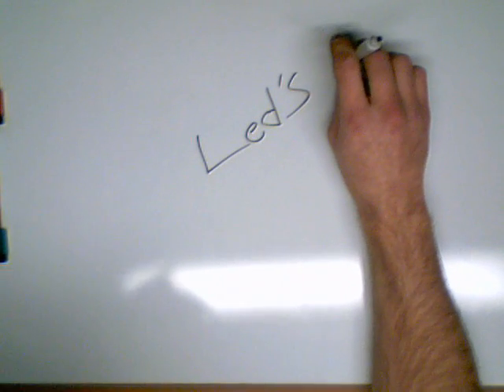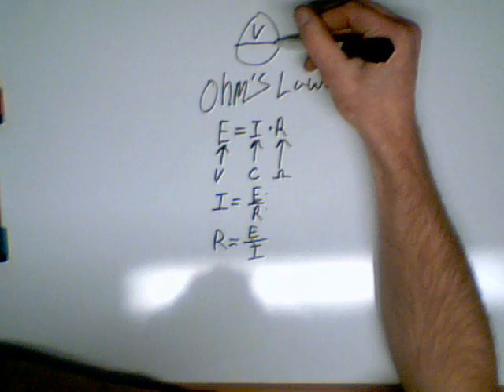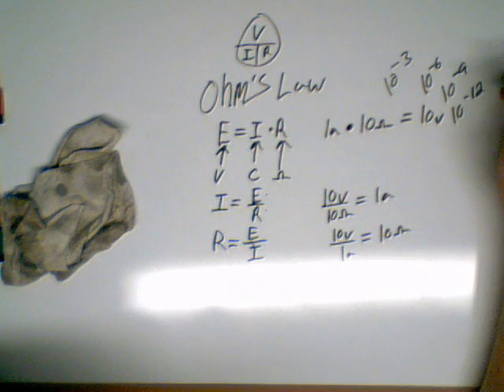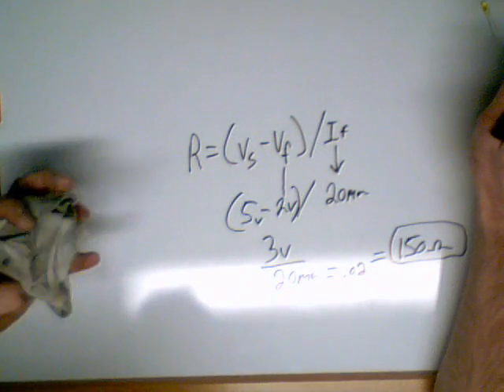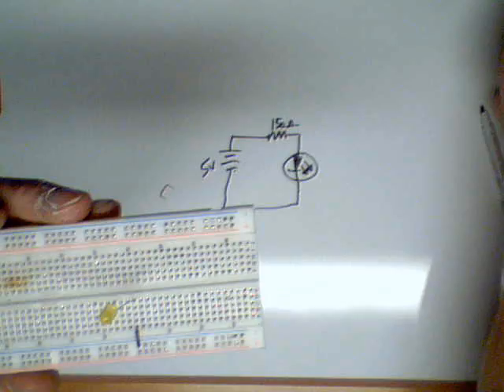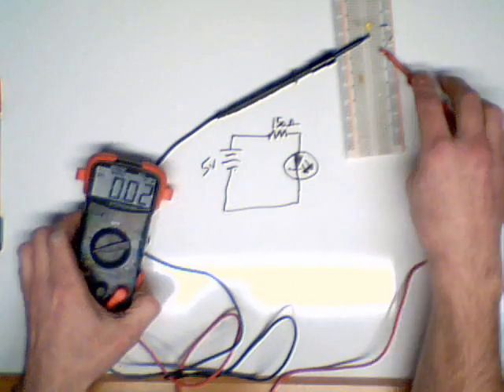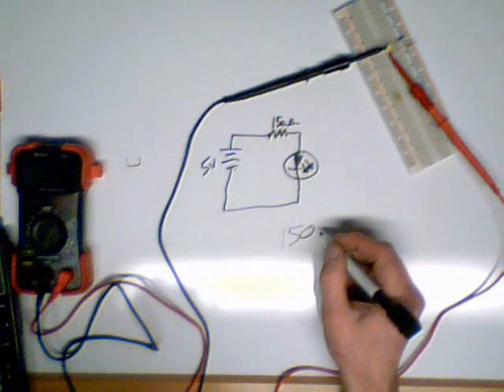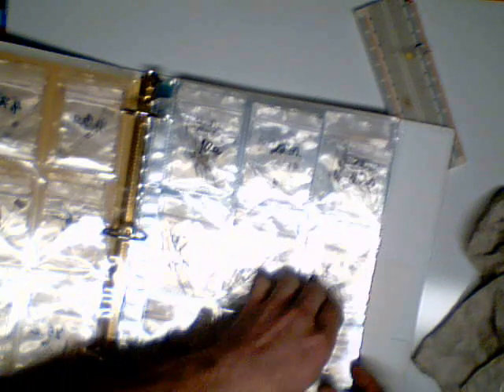How To Calculate Leds Resistor needed and ohms law explained!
This tells you how to calculate ohms law and the formula to calculate the resistor needed in series with a led to make it glow. its a little long but its explained from start to finish and even shows an example.  And goes into Ohm's law

For information on leds in parallel please watch this video